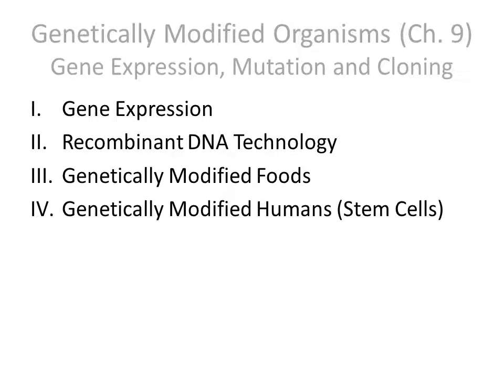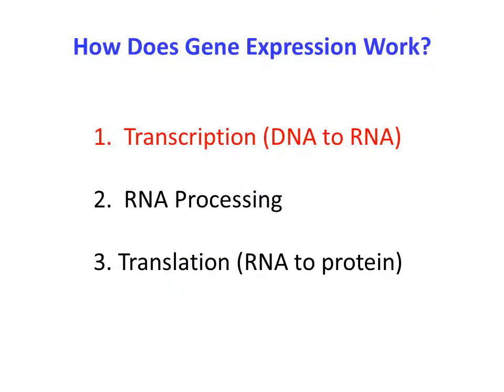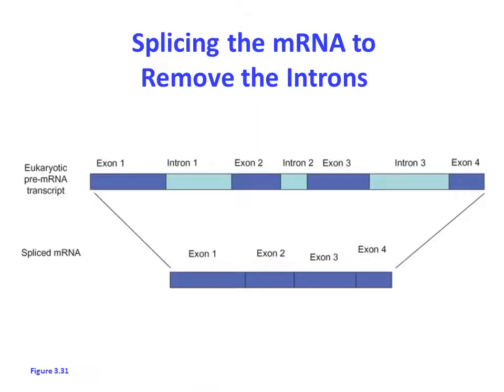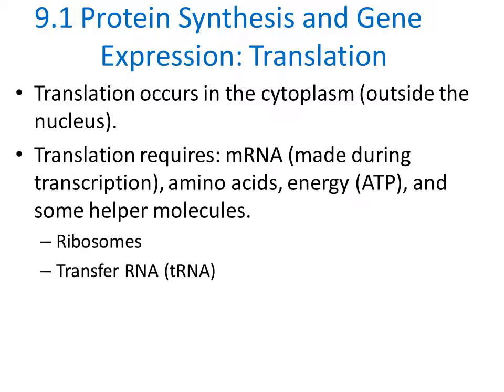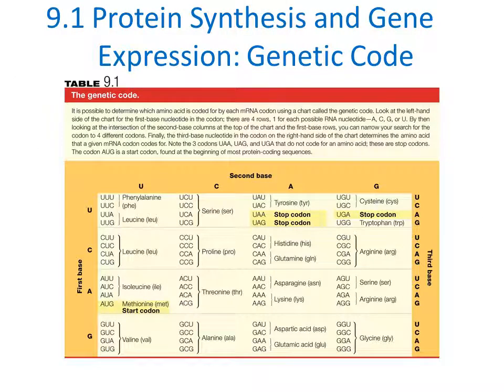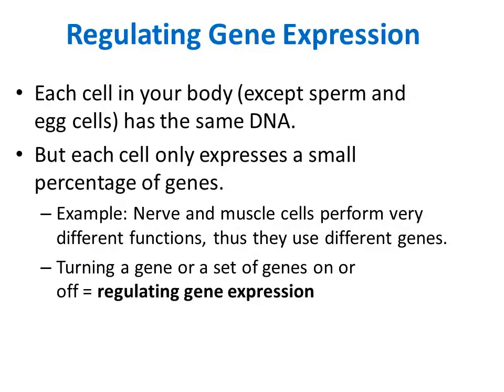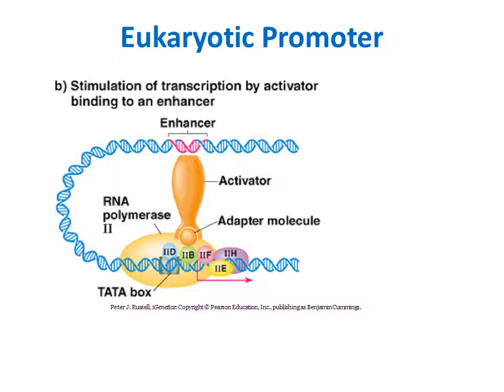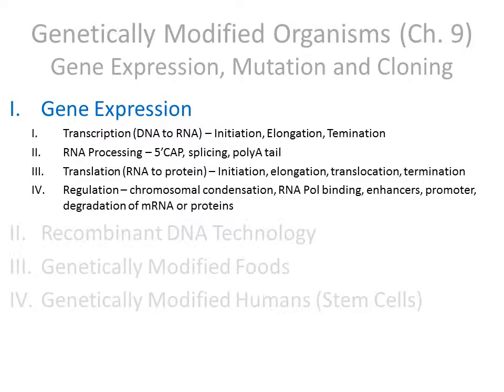9 1 Gene Expression online